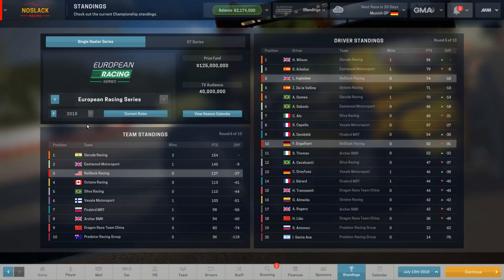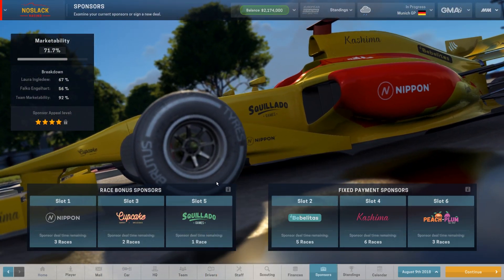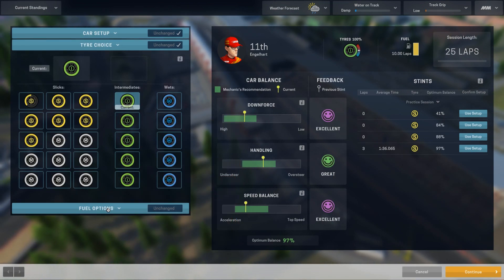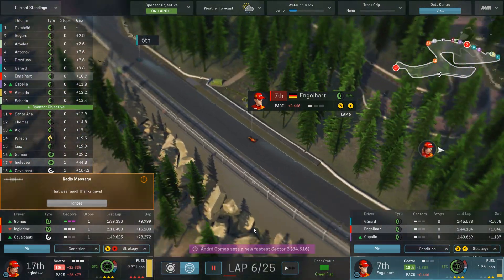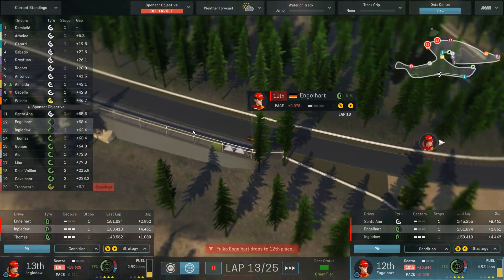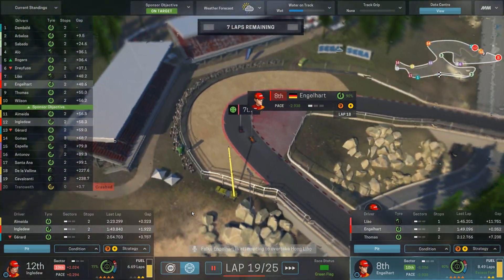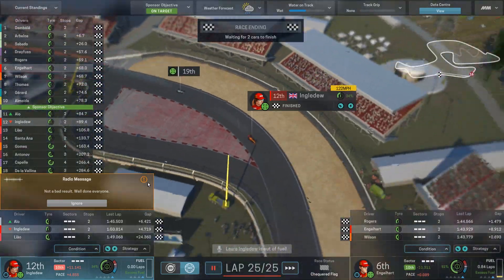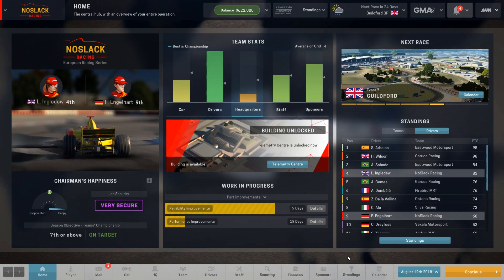Motorsport Manager - Ep. 28 - Making Falko Our #1 - F1 Racing Game